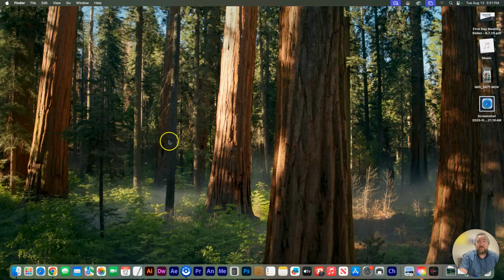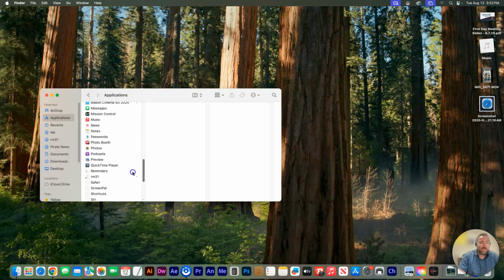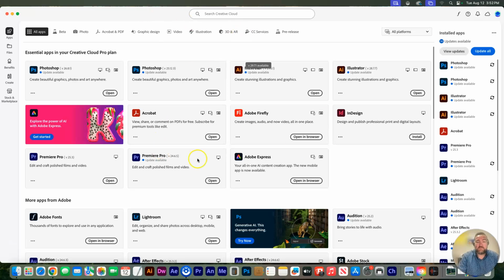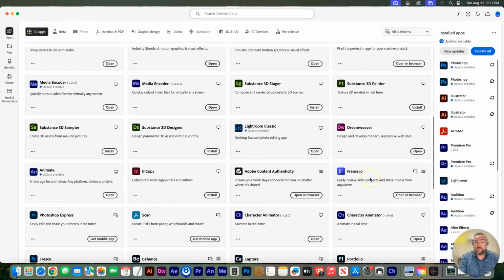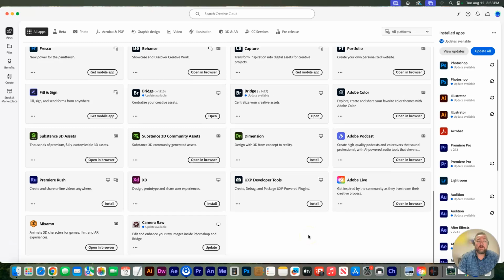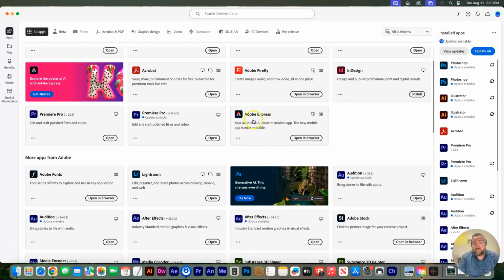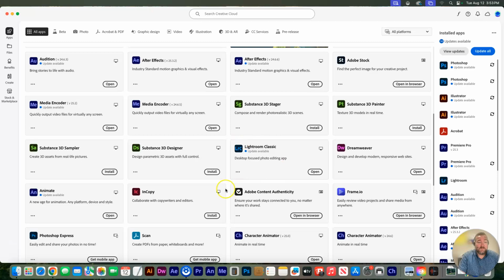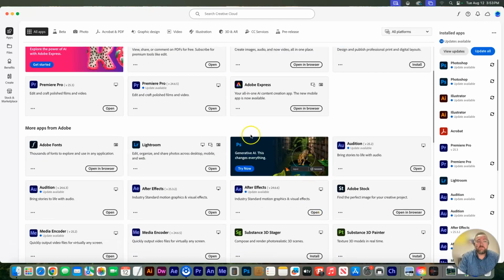Installing Creative Cloud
This video shows how to find the Adobe Creative Cloud app on your desktop and add it permanently to your dock for future use.

Week 1